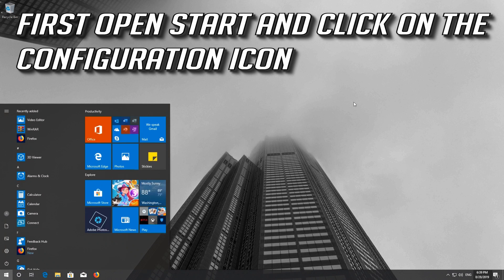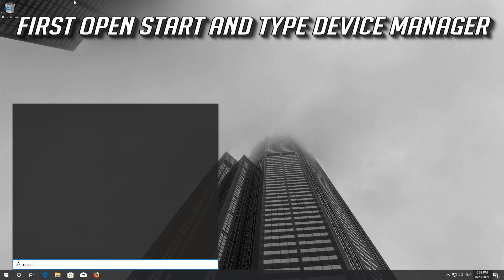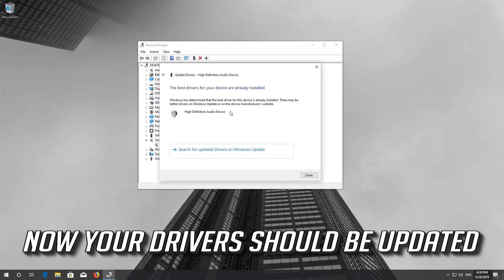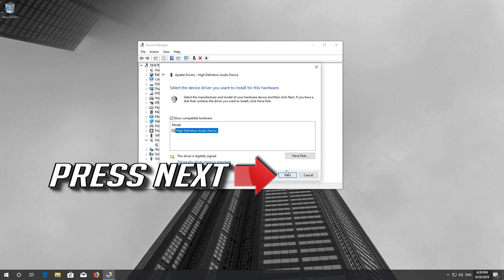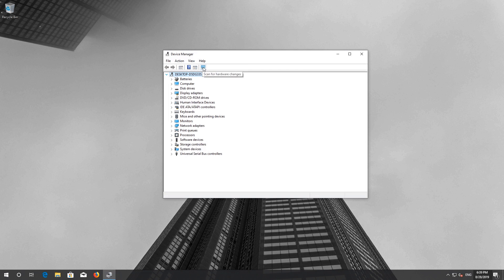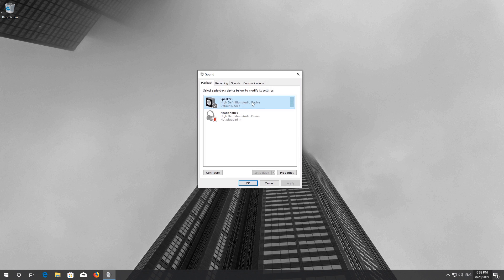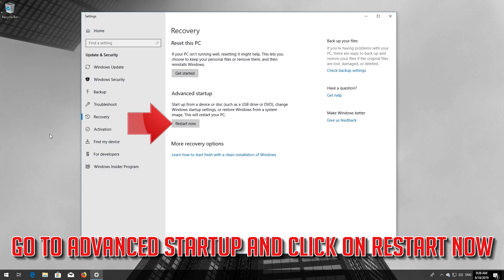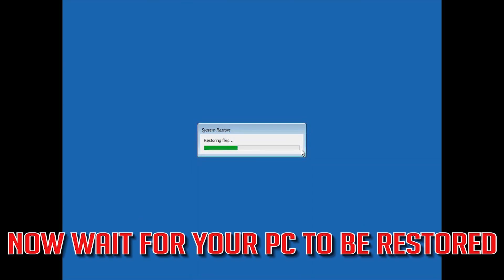Fix Asus Laptop Has No Sound Windows 10/8/7/11 - [3 Solutions 2023]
Asus laptop no sound from speakers in windows 10. Asus PC has no sound after windows 10 and Windows 11 upgrade. Asus laptop no sound after win 10 upgrade. Asus desktop sound not working in windows 7.